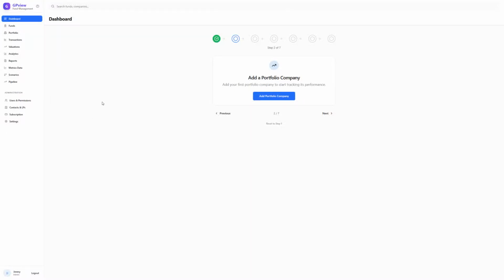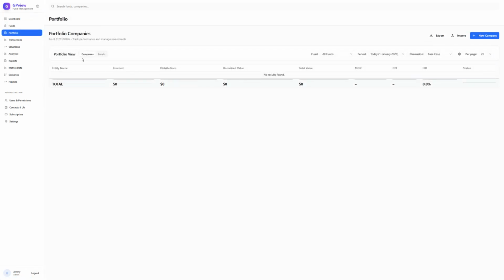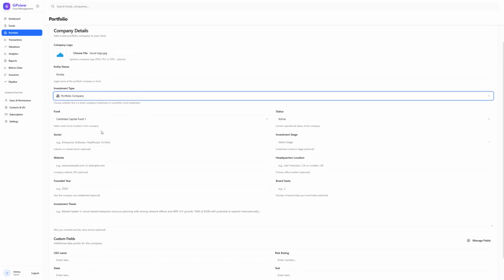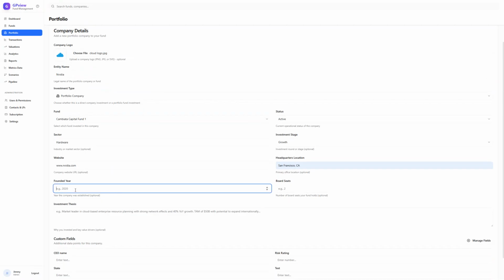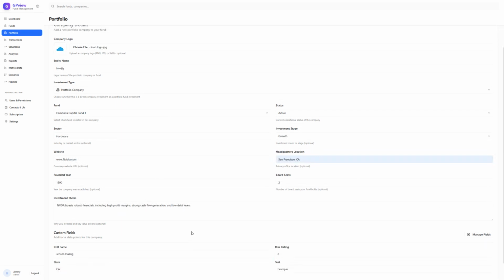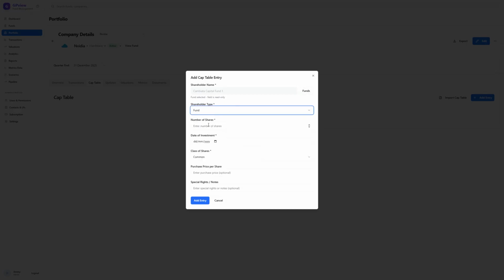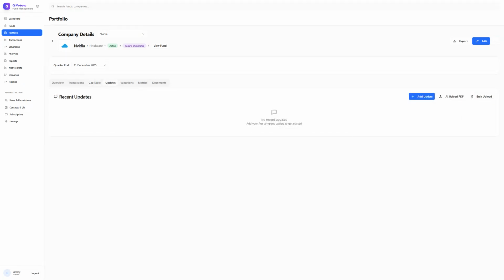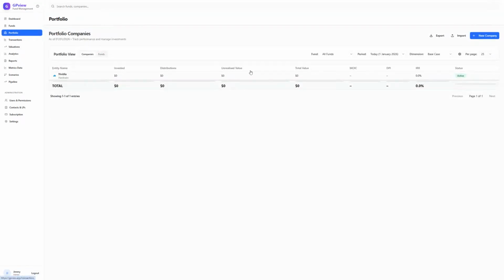2. Adding a portfolio company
This video explains how to add a portfolio company in gpview.app, allowing you to track investments, performance, and ownership within the context of your fund.

You will see how to:

Create a portfolio company record with core business and entity details

Assign the company to the relevant fund and investment

Structure the company so financials, valuations, and updates can be captured over time

Adding portfolio companies correctly ensures investment data stays connected and reporting remains accurate across your fund. This video is particularly useful when onboarding new investments or migrating existing portfolio data into gpview.app, helping maintain a clean and reliable source of truth.